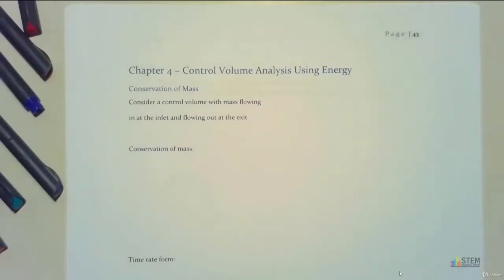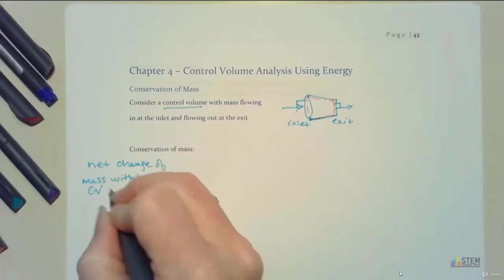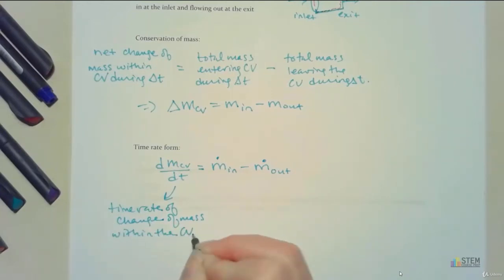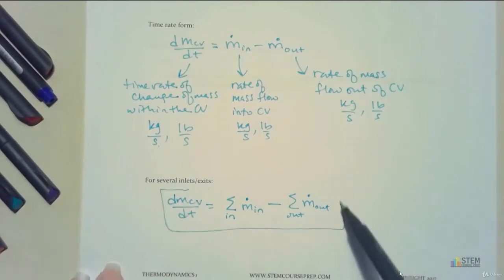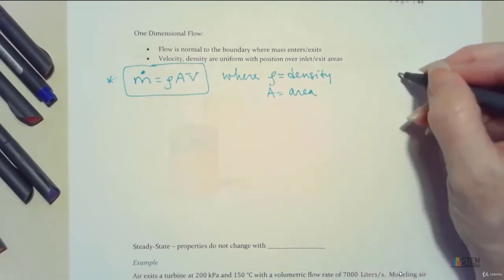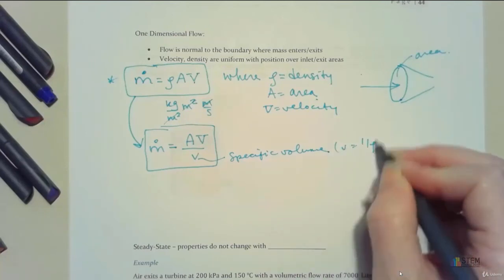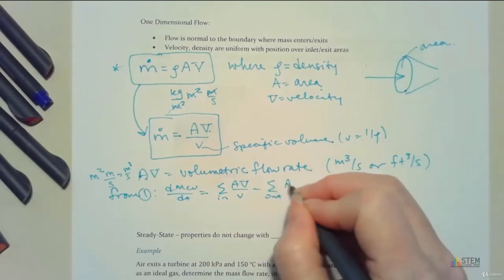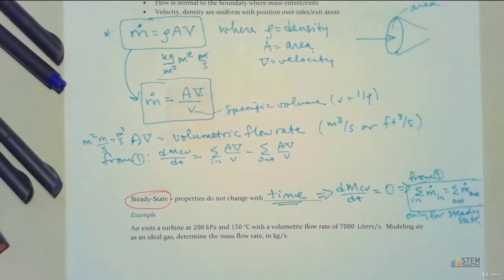48 4 1 Conservation of Mass